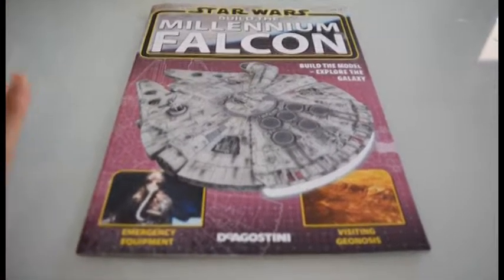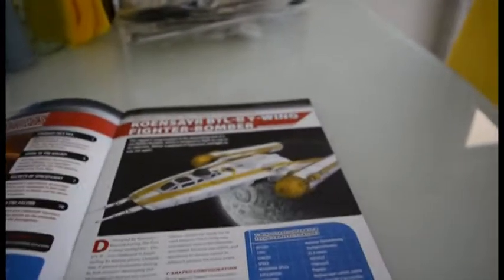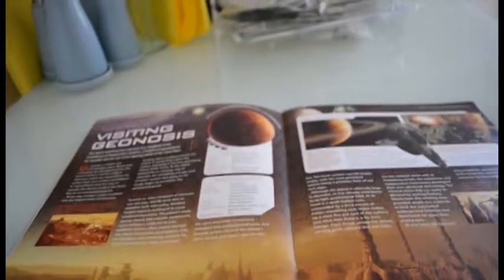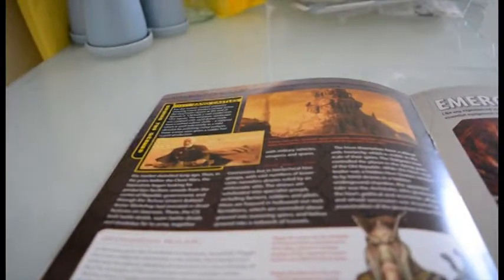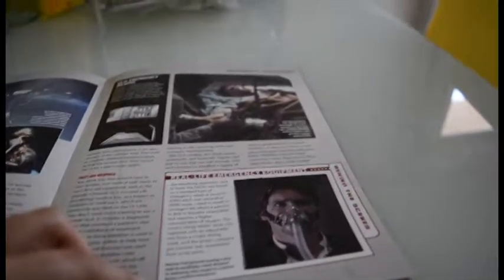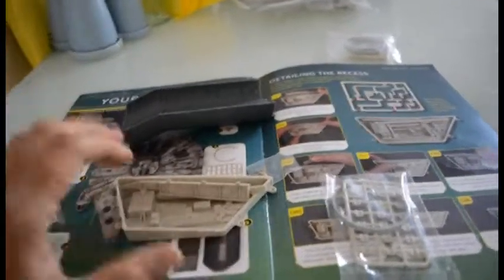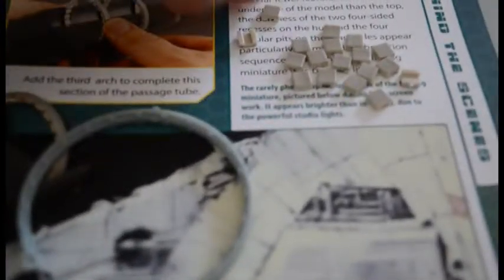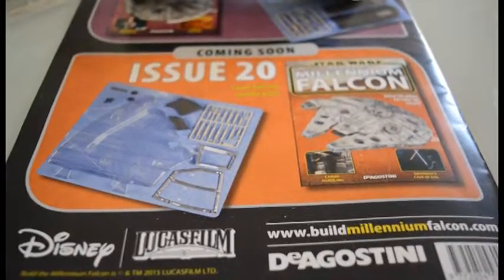Build the Millennium Falcon - Issue 19 of 100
Issue 19 of 100. This episode I'll begin a long possess of assembling more of the ring corridor that will bleed into next issue.

Join me with each episode as I build a massive 1:1 prop replica of the Millennium Falcon from Episode 5 The Empire Strikes Back. Each issue comes with an exclusive magazine containing articles that explore the Millennium Falcon and the Star Wars Universe along with a collection of new pieces that build upon the parts from the previous issues. This massive undertaking will take almost 2 years to complete and will undoubtedly result in the coolest movie model I have ever assembled.